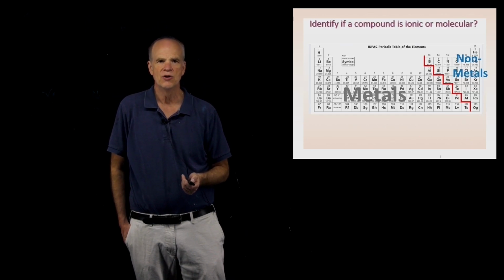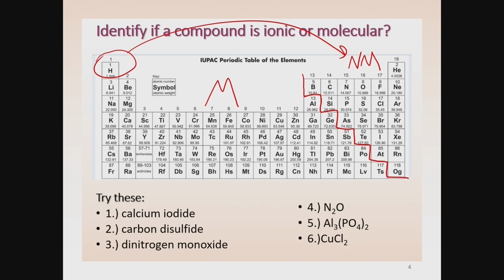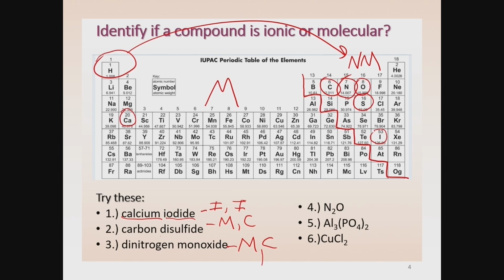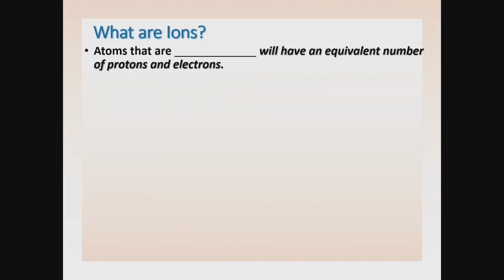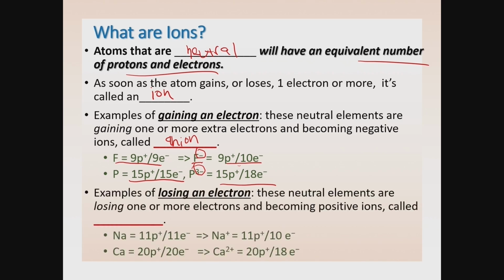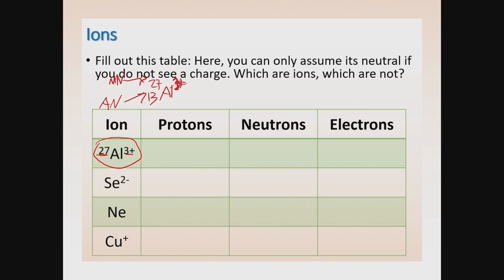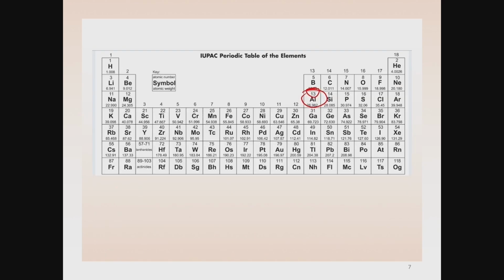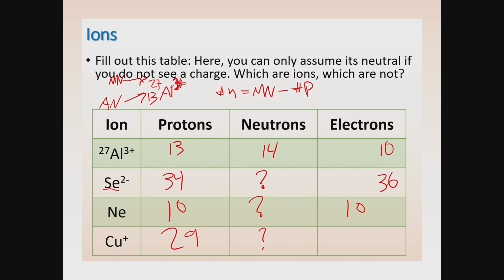CHE 104 3B: ionic vs molecular compounds part 2